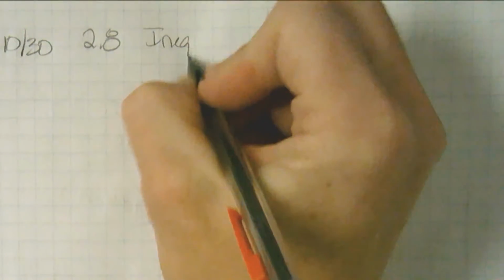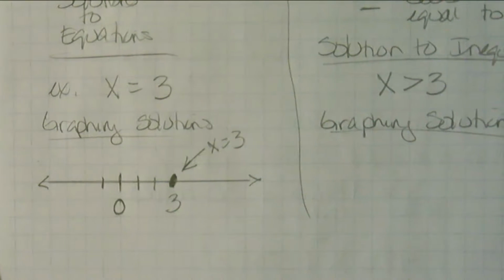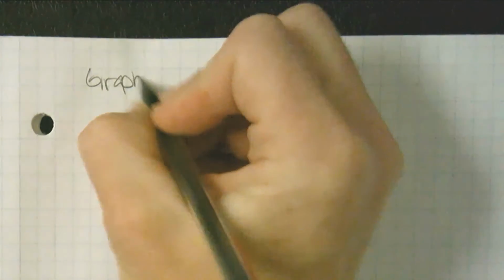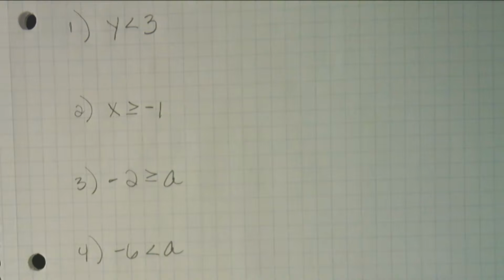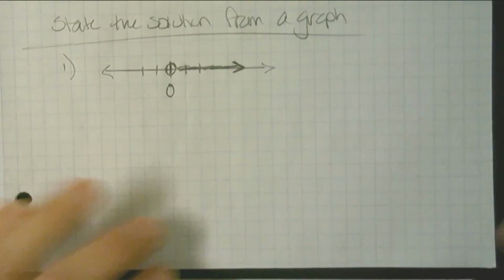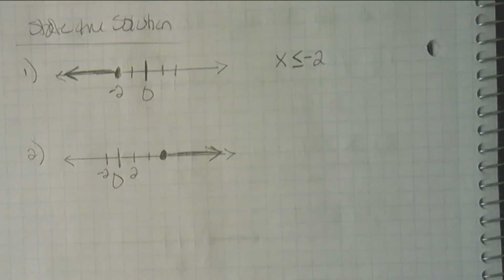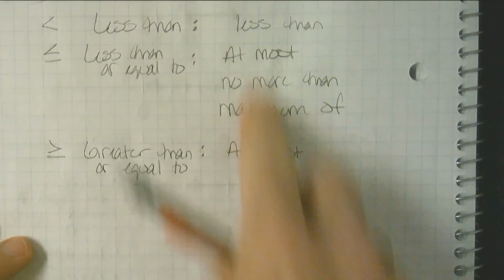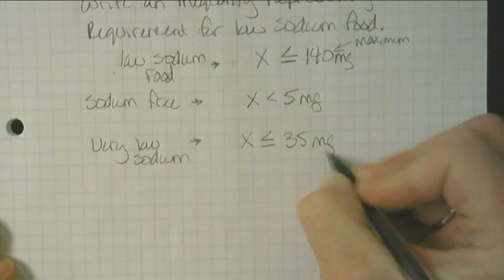10 30 7YZ Chap 2 8 Inequalities and their Graphs